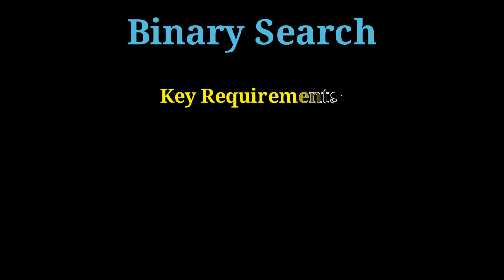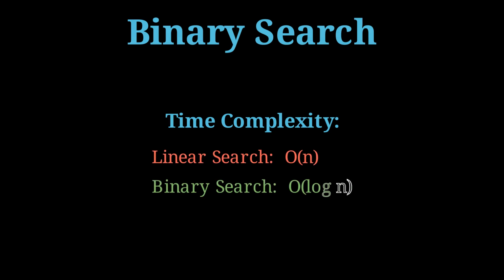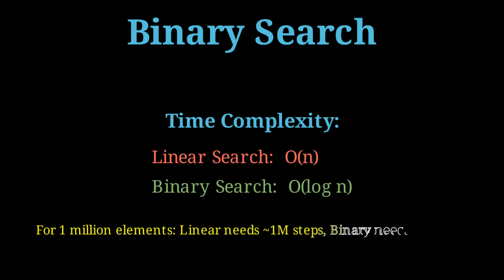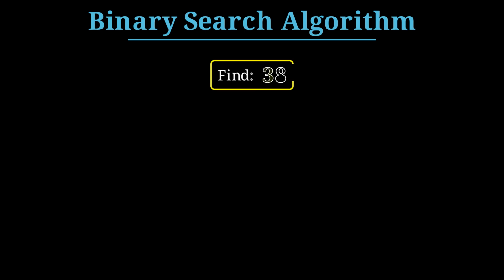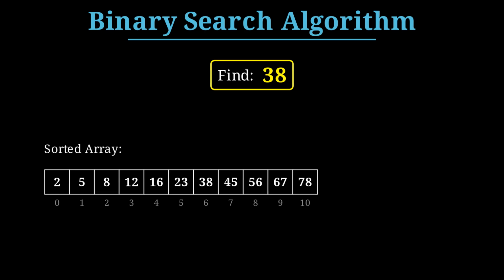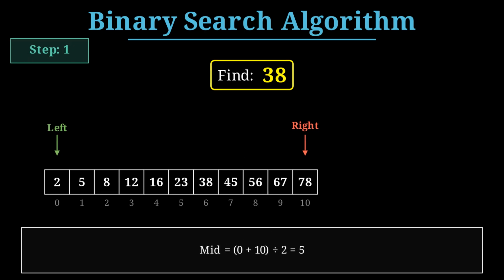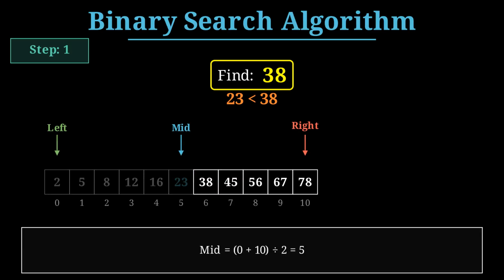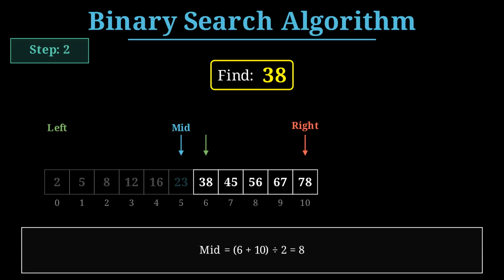Binary Search Explained: Master This Algorithm Fast (Animation)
Stop being confused by Binary Search! This quick, animated tutorial clearly explains how the Binary Search algorithm works step-by-step. Perfect for coding interviews, computer science students, and anyone learning data structures and algorithms.We break down this powerful O(log n) algorithm using clear, simple visualizations so you can grasp the concepts faster and remember them longer.

What You'll Learn in This Animated Guide:
1. The core "Divide and Conquer" principle behind Binary Search.
2. The essential requirement for the input array (it must be sorted).
3. A detailed, visualized walkthrough showing how the low, high, and mid pointers work.
4. Why Binary Search is exponentially faster than a linear 5. search.Understanding the time complexity $O(\log n)$.